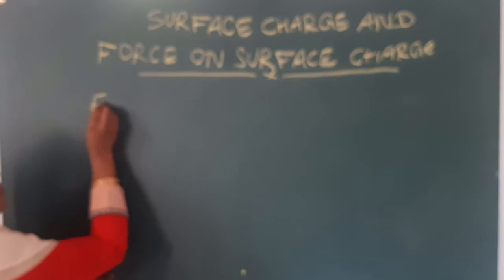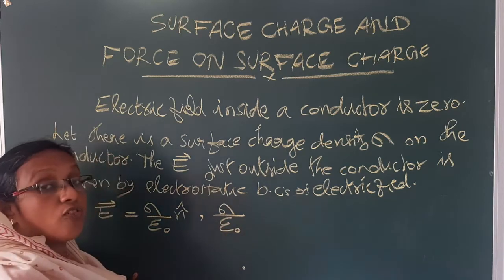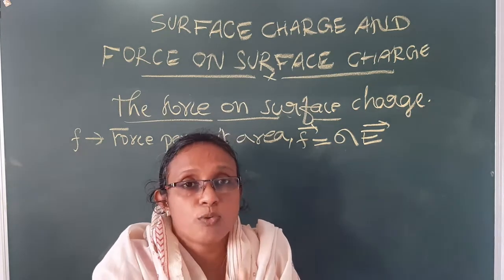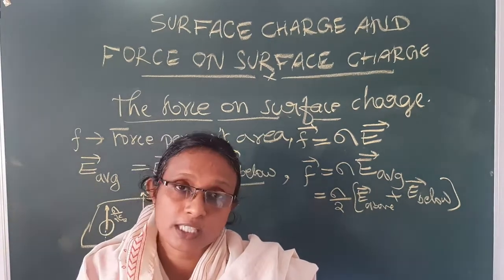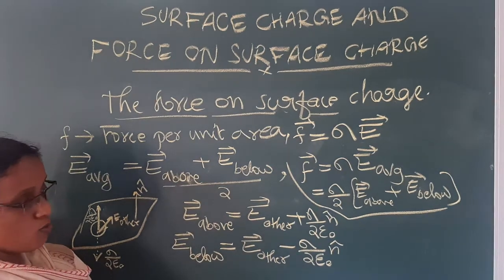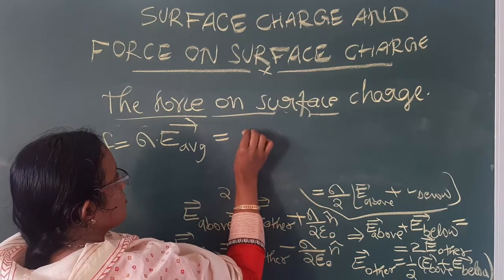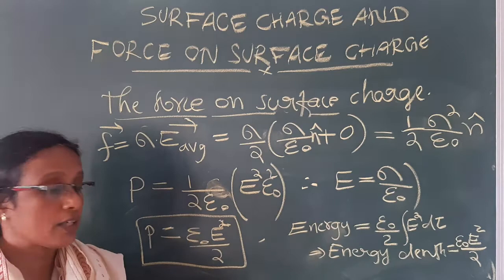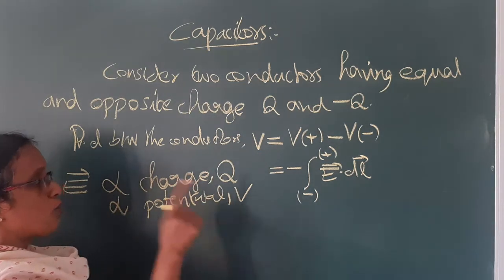FORCE ON SURFACE CHARGE AND CAPACITORS //ELECTROSTATICS// INTRODUCTION TO ELECTRODYNAMICS//GRIFFITH